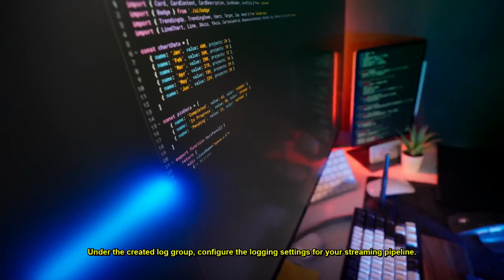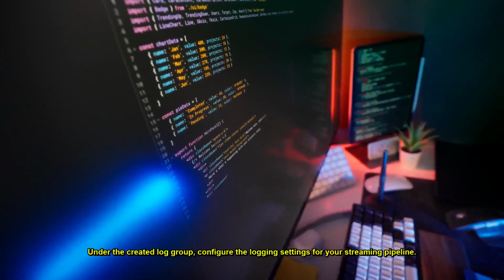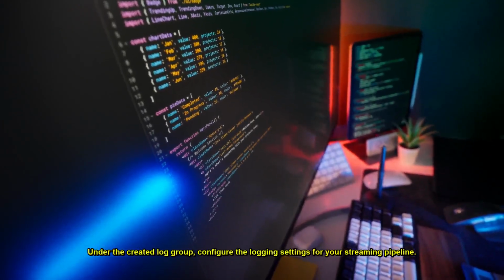How to configure AWS CloudWatch for monitoring streaming pipelines - Detailed Guide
Unlock the full potential of your streaming pipelines with our detailed guide on configuring AWS CloudWatch for effective monitoring! In this video, we walk you through step-by-step instructions to set up CloudWatch, ensuring you never miss critical metrics and logs. Whether you're a beginner or an experienced developer, our expert tips will help you optimize your AWS environment for better performance and reliability.